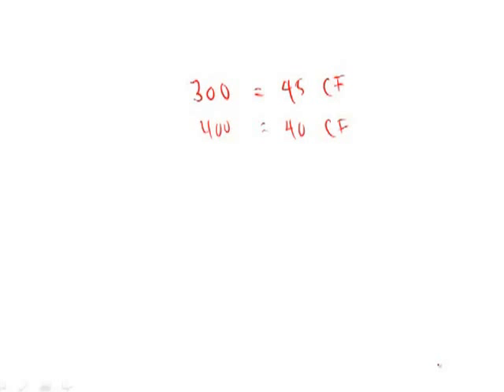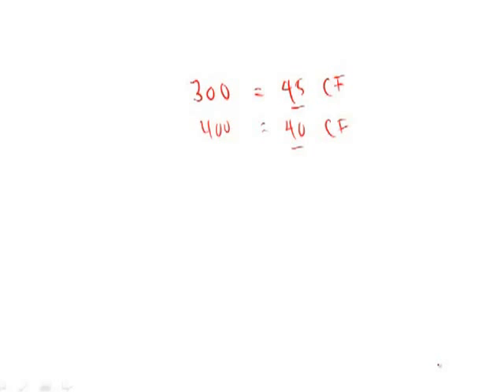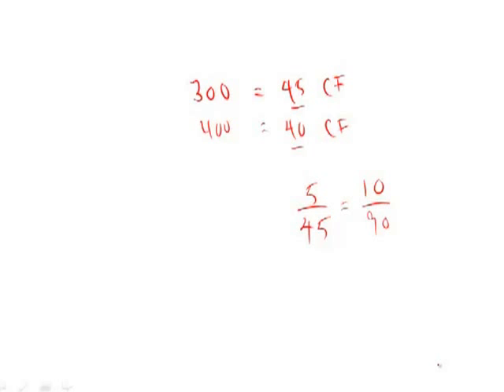GRE Official Guide 2nd Ed. Practice Test 2: Section 6 Question 13